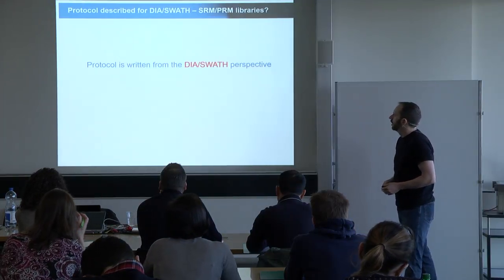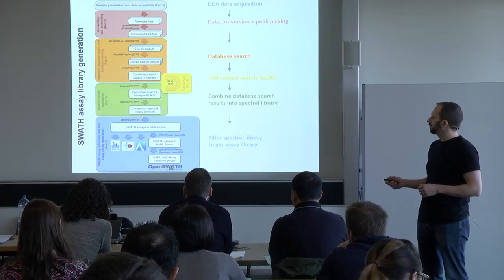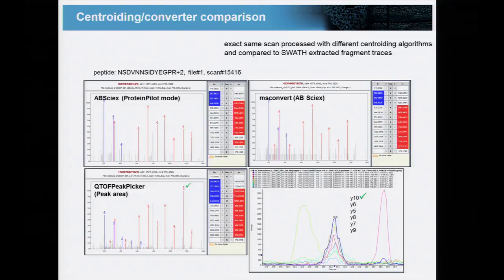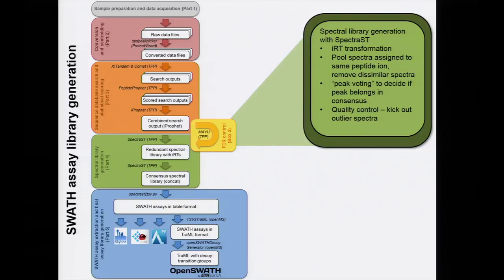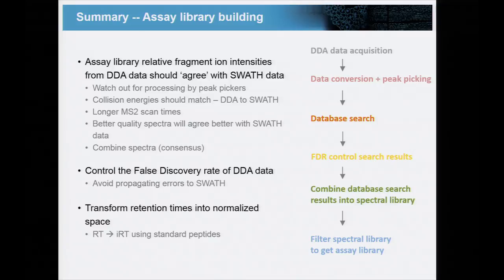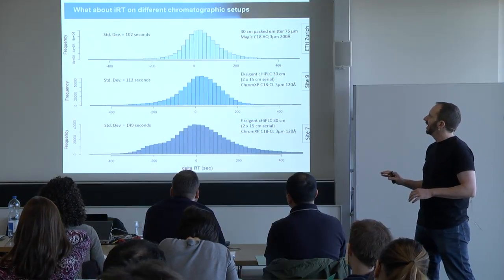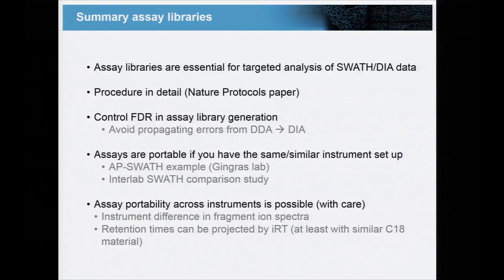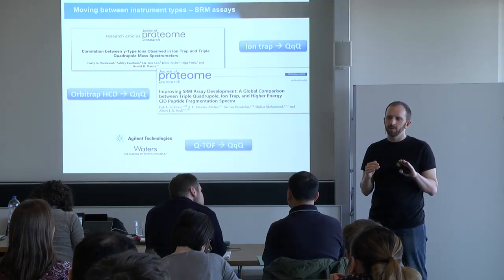Assay Library Generation - Ben Collins - Targeted Proteomics Course - ETHZ 2016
Assay library generation and publicly available library resources for SWATH-MS